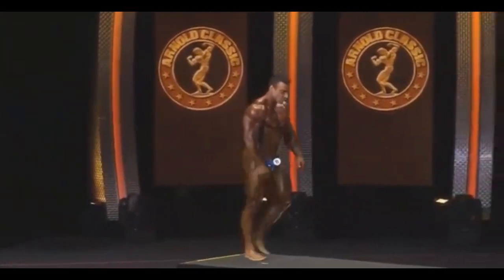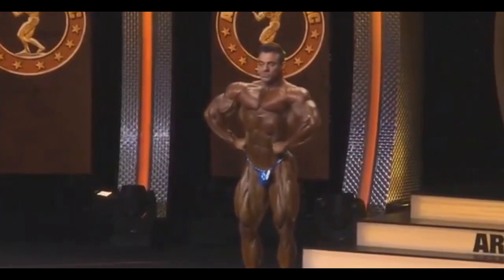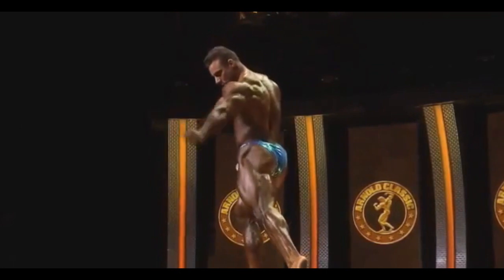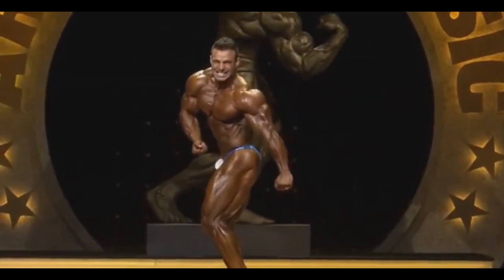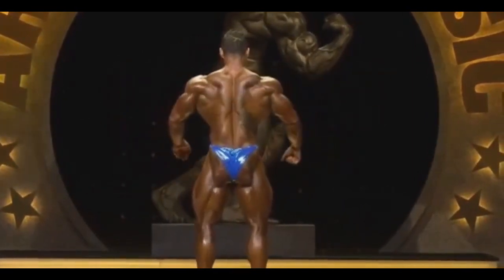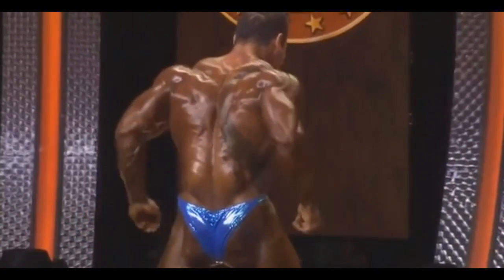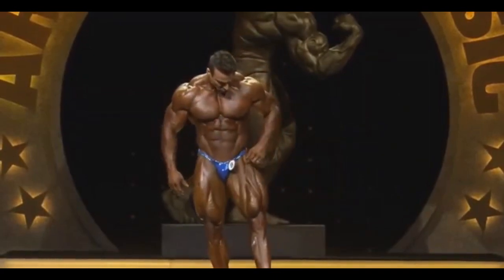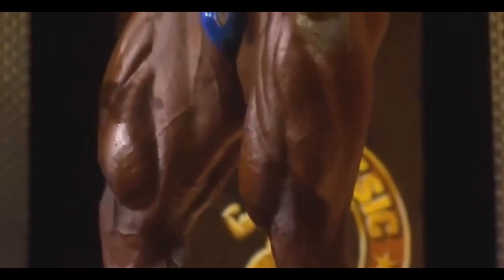Rafael Brandao - Arnold Classic 2019